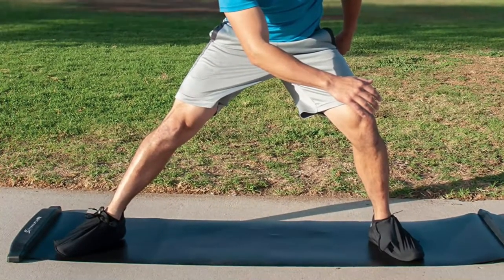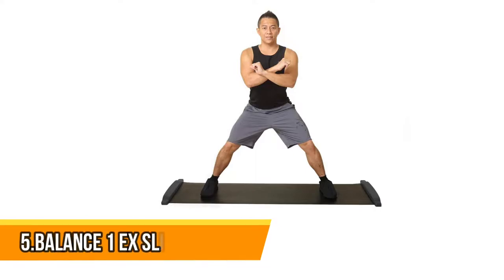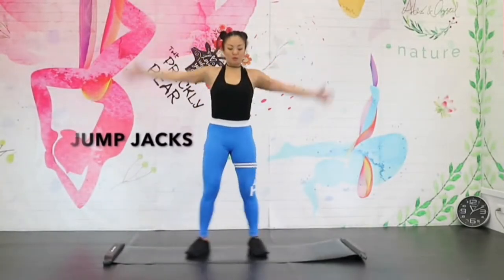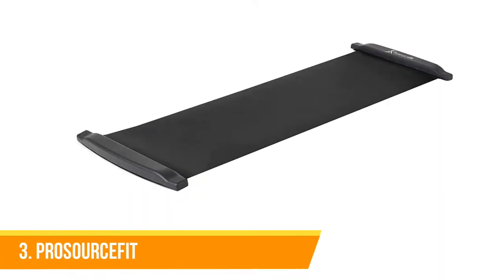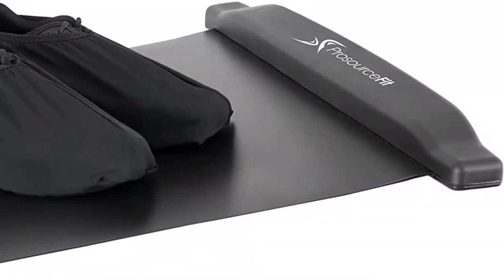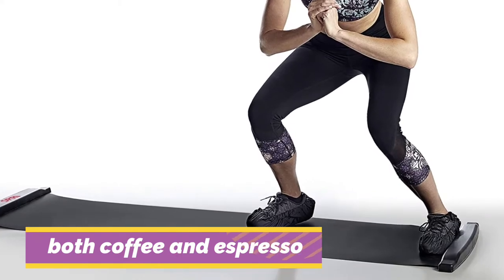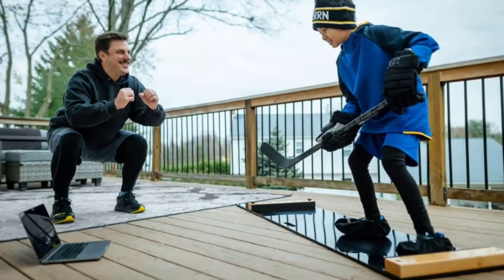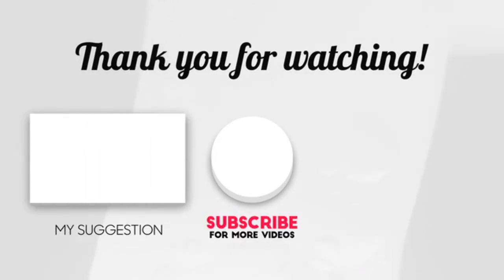Best Slide Board for Exercise [Slide Board Reviews 2022]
The 5 Best Slide Boards in 2022:
Links to the best slide boards on the market right now:
1 ► Brrrn Home Workout Slide Board
●Amazon US
2 ► Spri Balance Training Slide Board
●Amazon US
3 ► ProsourceFit 6 feet Slide Board
●Amazon US
4 ► Better Hockey Portable Slide Board
●Amazon US
5 ► Balance 1 Ex Slide Board
●Amazon US

To save your time and money, we narrowed it down to some of the best slide boards in 2022. Check out an in-depth review of the best slide boards in 2022. In this video, we made new research on high-quality slide boards for exercise. This is the best slide board review. You can choose one of the top 5 best slide boards on this list. Hopefully, it would be a great buy for you.